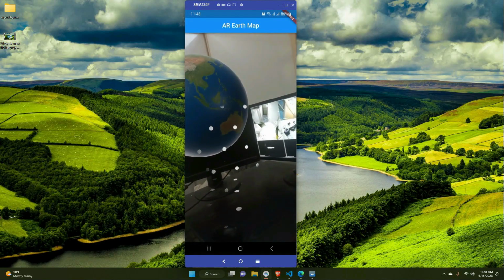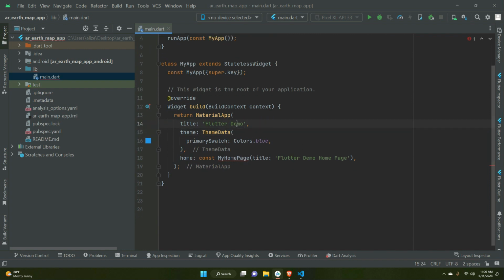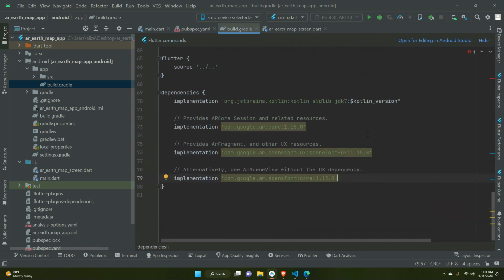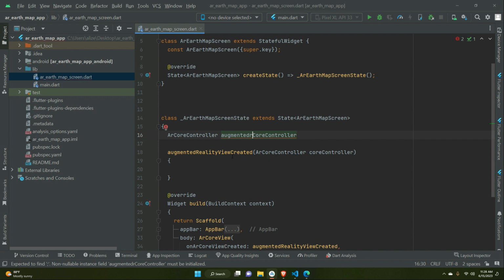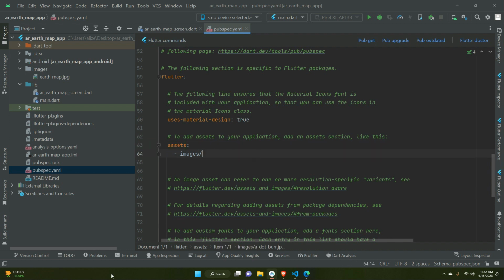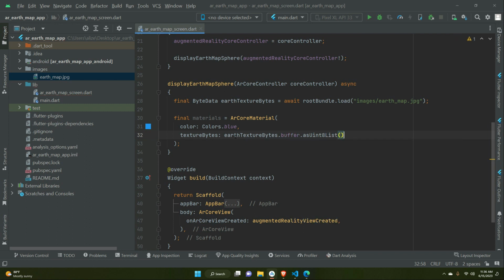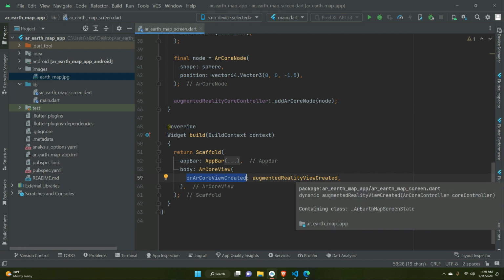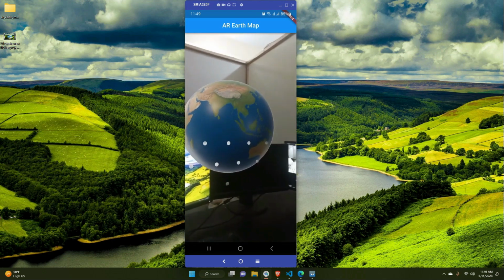Flutter ARCore & Sceneform Android Studio Tutorial | Build Augmented Reality AR Earth Map Sphere App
Learn and Build AR Augmented Reality App 100% Free with Flutter ARCore Pluggin step by step tutorial. In this video you will learn and build 3d earth map sphere app using flutter augmented reality ar plugin.

ARCore, also known as Google Play Services for AR, is a software development kit developed by Google that allows for augmented reality applications to be built.
ARCore is Google's platform for building augmented reality experiences. Using different APIs, ARCore enables your phone to sense its environment, understand the world and interact with information. Some of the APIs are available across Android and iOS to enable shared AR experiences.
Augmented reality is an interactive experience that enhances the real world with computer-generated perceptual information. Using software, apps, and hardware such as AR glasses, augmented reality overlays digital content onto real-life environments and objects.